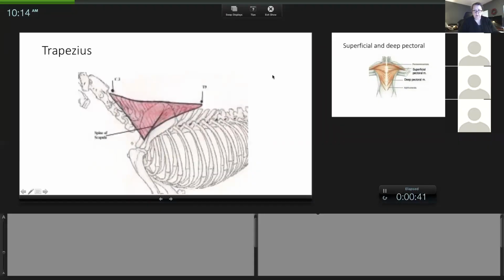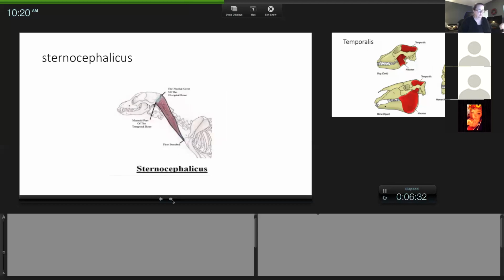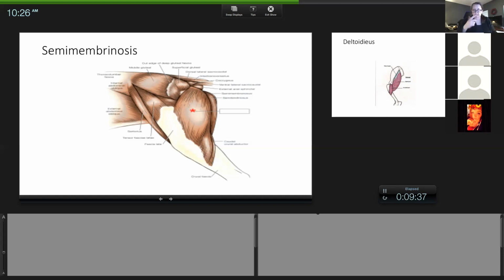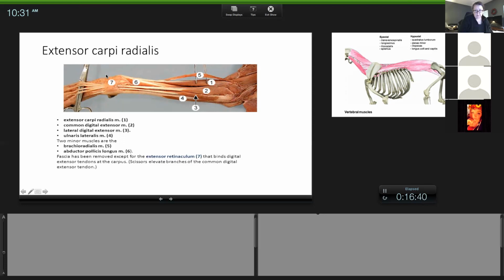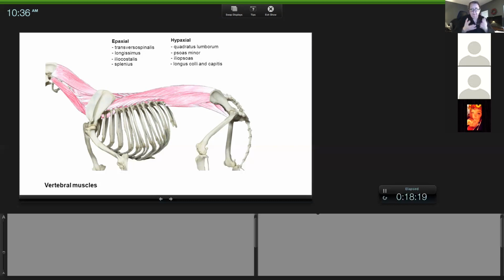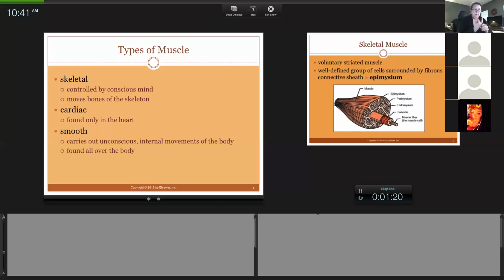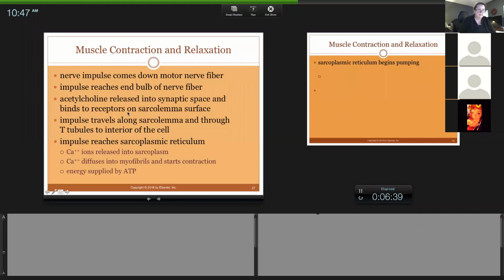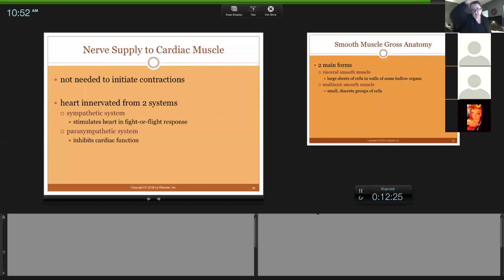ap muscles review